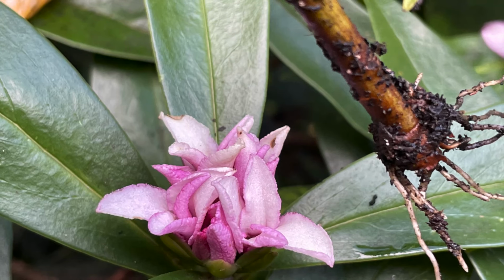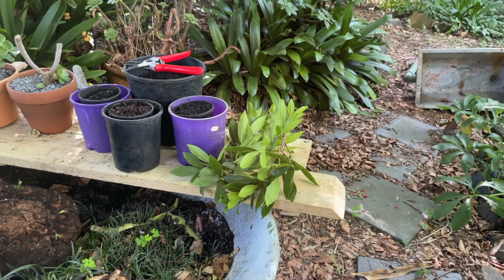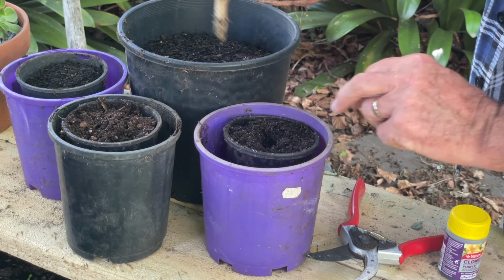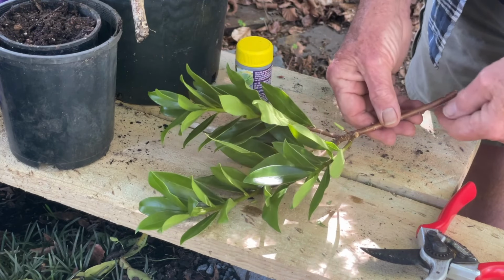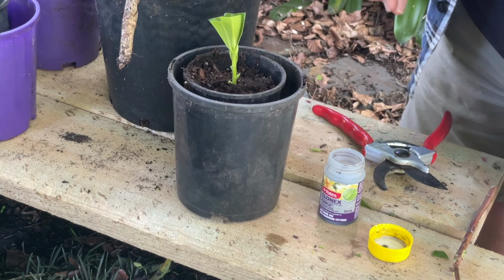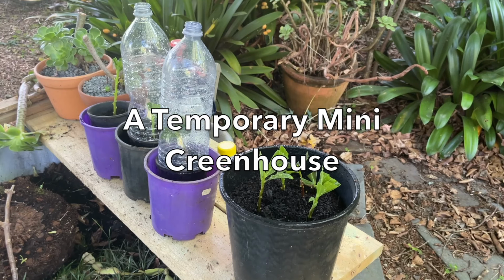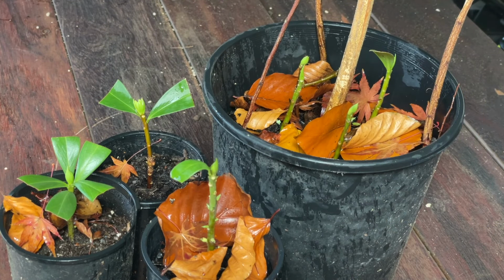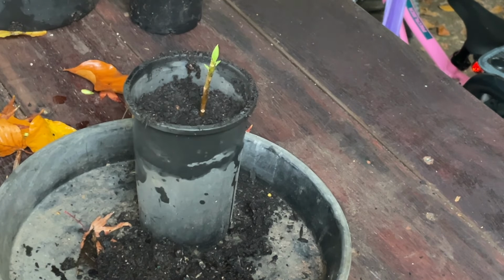How To Propagate Daphne | Step-by-Step Guide for Success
Want to grow your own Daphne plants and fill your garden with their heavenly fragrance? In this video, we'll show you exactly how to propagate Daphne shrubs using simple techniques that work — even for beginners!

Do you know that Daphne odora can flower within 12 months of propagation.

CHAPTERS

00:00 When to take Daphne Cuttings.
00:18 Stem Cuttings
00:45 Heel Cuttings
01:22 Preparing the cuttings
01:49 Using Rooting Hormone
02:19 Planting The Cuttings
05:44 Care of Cuttings
06:03 Mist Spraying
06:22 Mini Greenhouse - DIY
07:37 Root Development Results

Have questions or your own propagation tips? Drop them in the comments below — we'd love to hear from you!